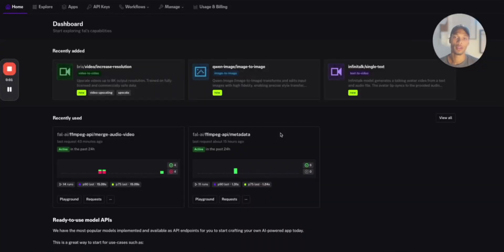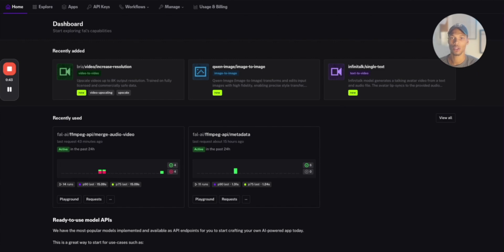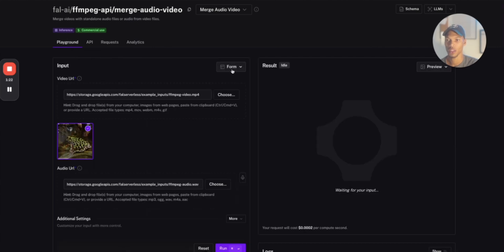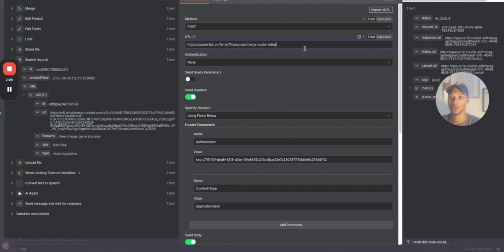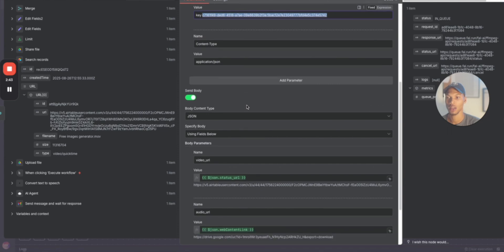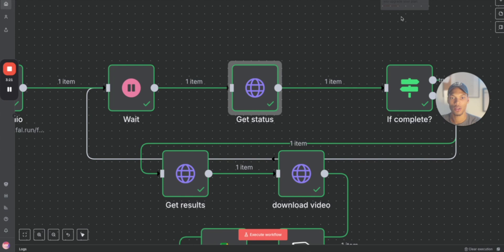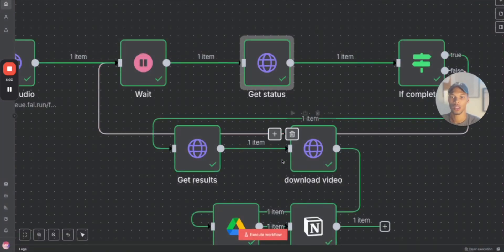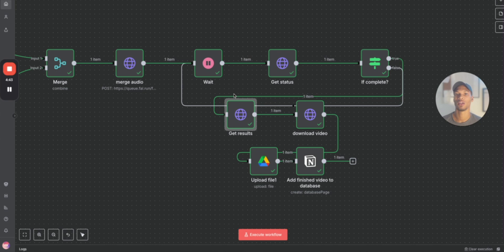Merge audio and video in n8n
In this video, I break down the essentials of AI and automation so you can start saving time, cutting costs, and building scalable systems.

You’ll learn:

- How to merge audio and video files in n8n
- How to integrate external connection [fal.ai] to your workflows
- How to get status, and receive completed video files